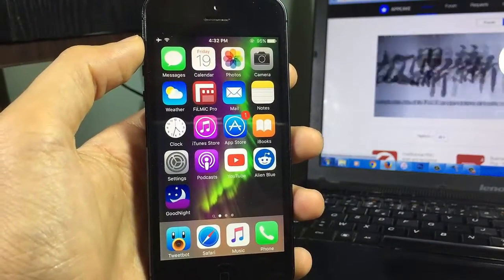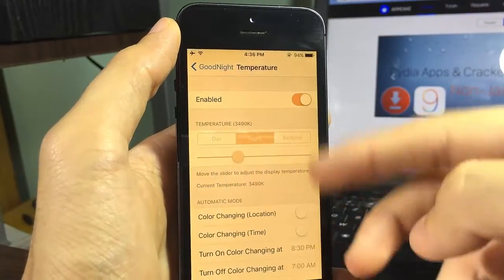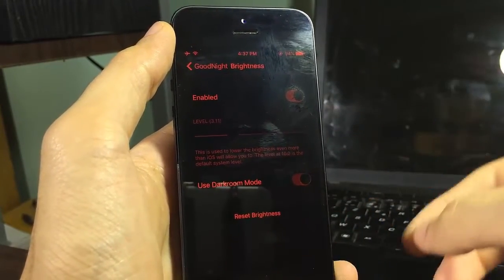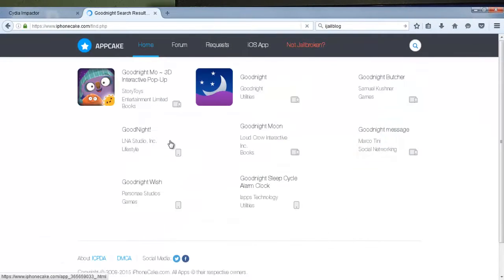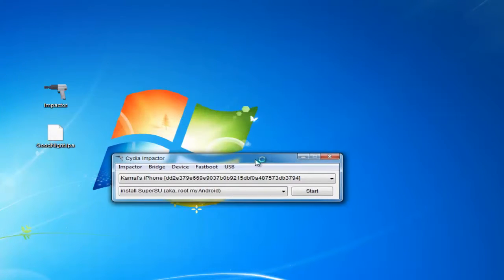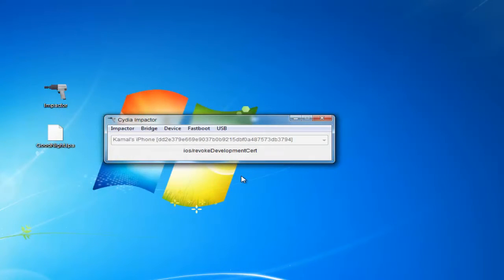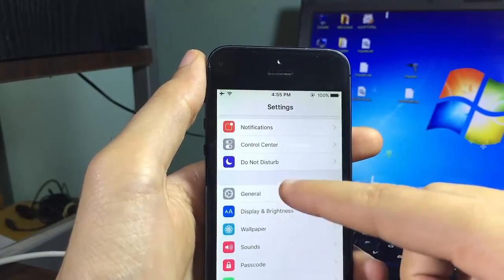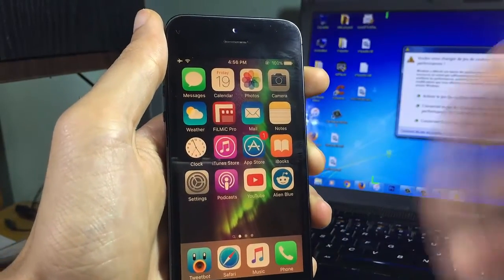HOW to get Night Shift on 32-bit Devices iOS 9/10.3.3 without a JAILBREAK!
Ready to jumpstart your YouTube career? Apply to Fullscreen! The best network in the world

Socialize with me: @thejailbre4ker